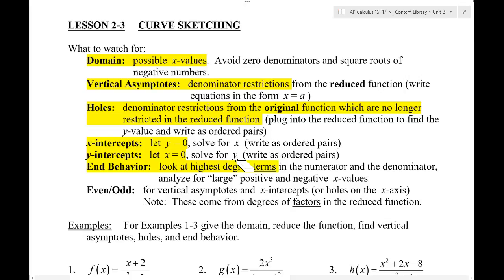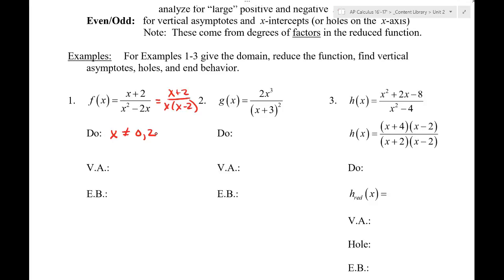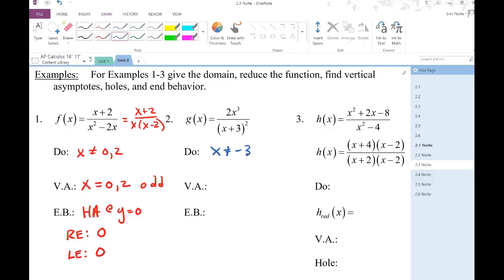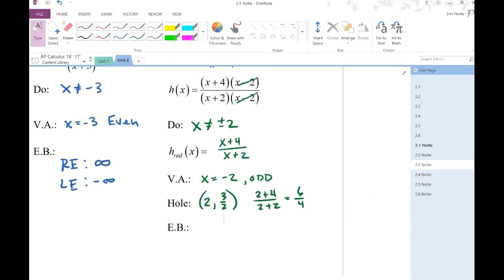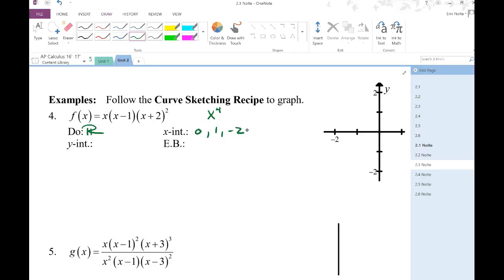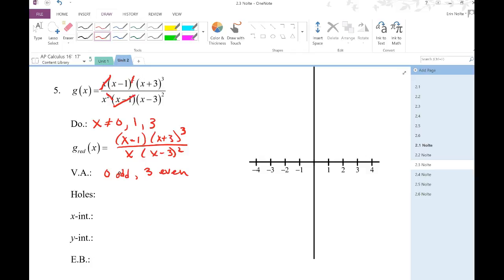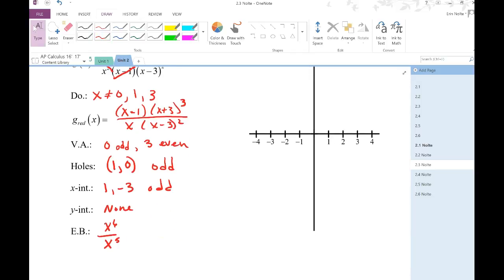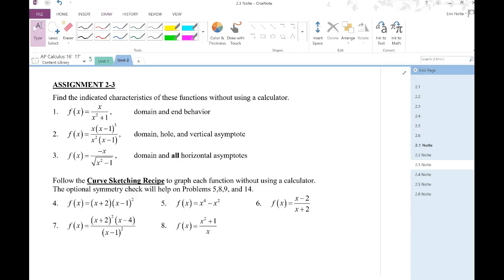2.3 Part 1 AP Calc